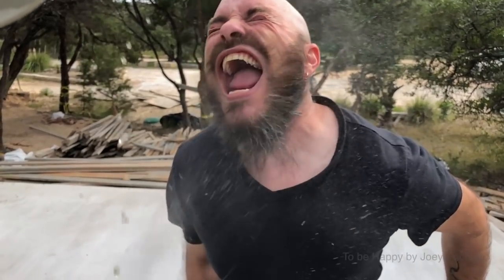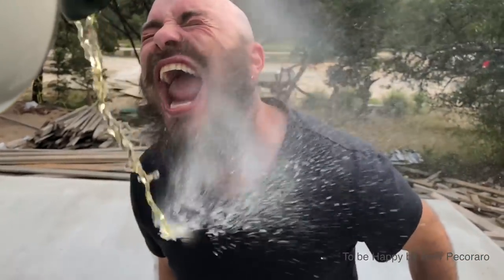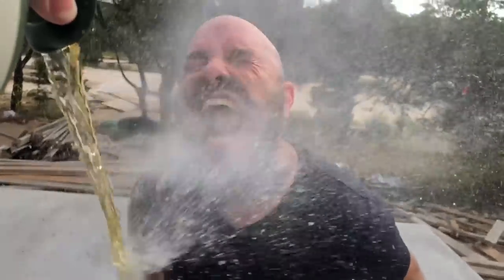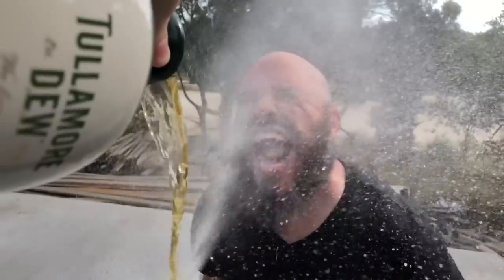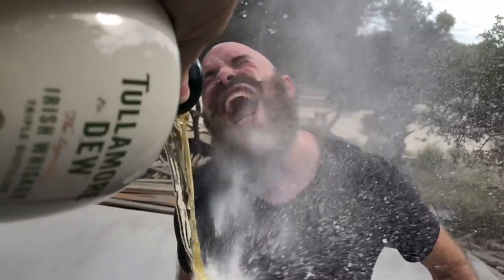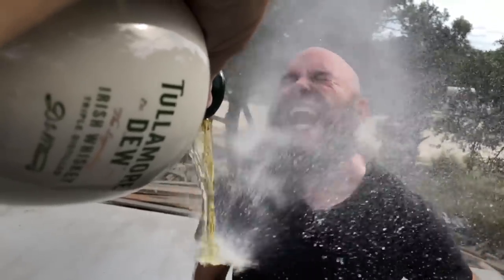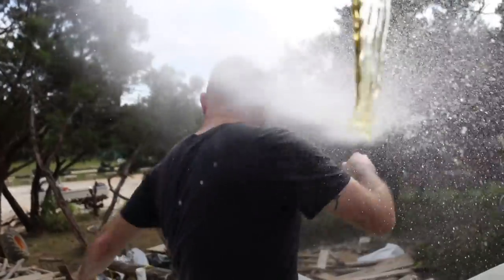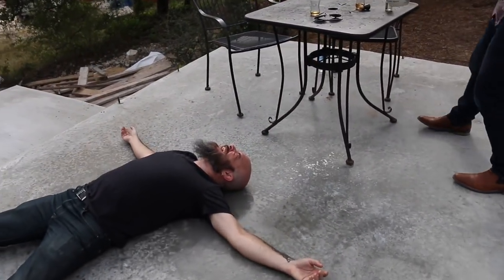How To Drink Whiskey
Daniel gives a crash course on how to drink and enjoy your whiskey. Rex experiments with a bold new tasting method that may or may not involve lawn equipment. Also mullet cam.